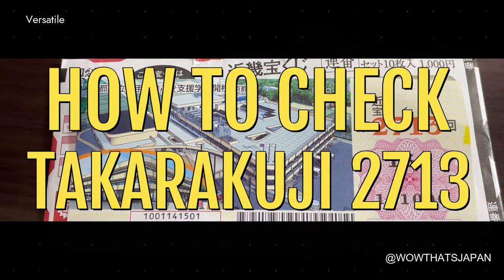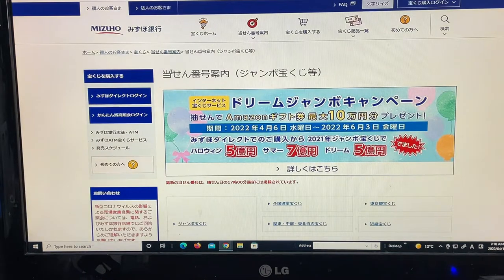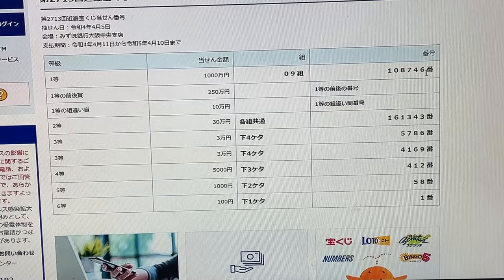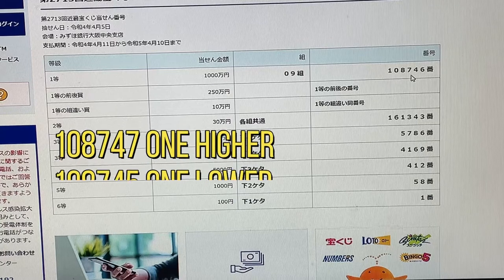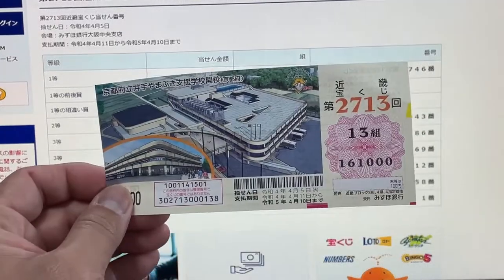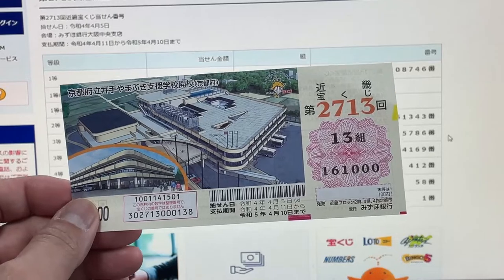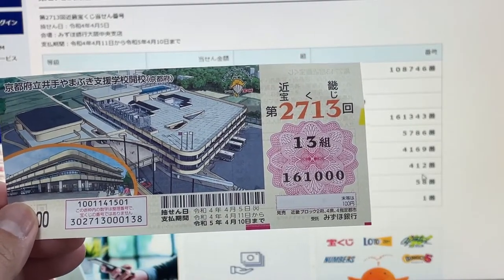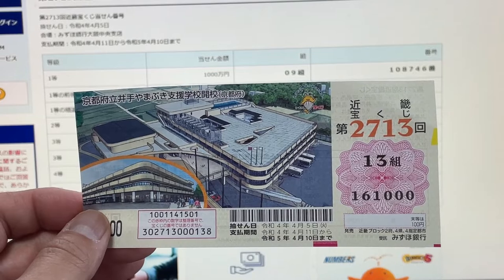How to check Kinki Takarakuji 2713-Jackpot 1000万円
第2713回近畿宝くじ
第2713回近畿宝くじ当せん番号
抽せん日：令和4年4月5日
会場：みずほ銀行大阪中央支店
支払期間：令和4年4月11日から令和5年4月10日まで